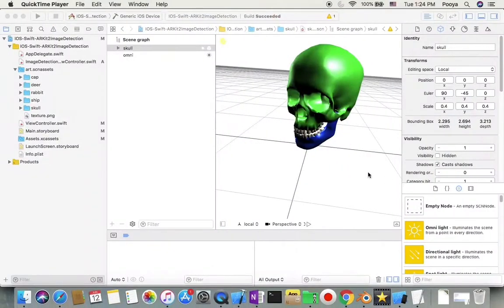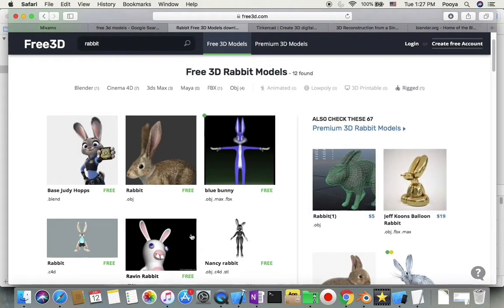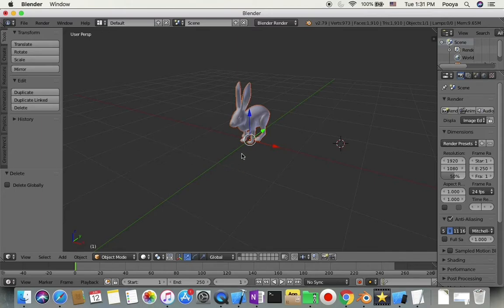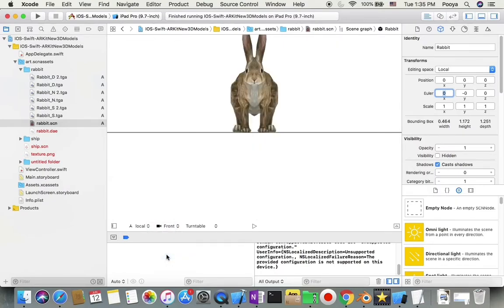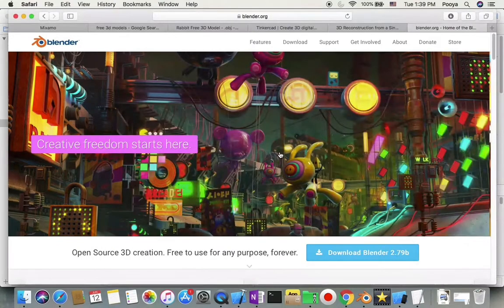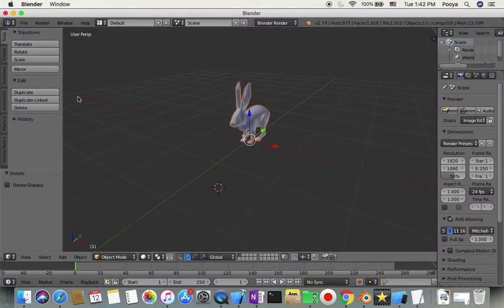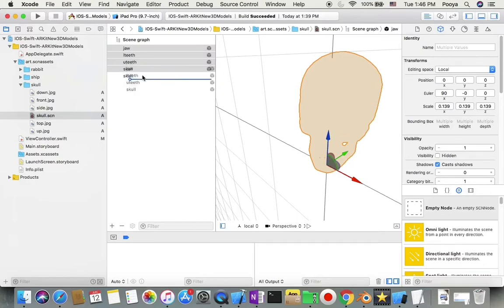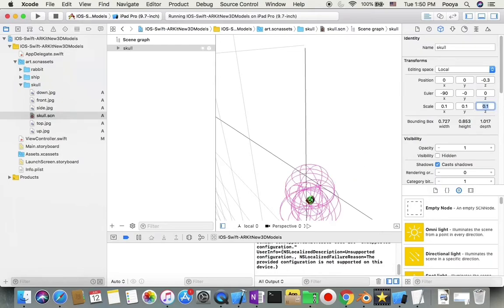IOS 11, Swift 4, Tutorial : How to Add New 3dModel to Swift Project (Blender, .scn , .dae, .obj)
Welcome to Sidebar Framework learning Trick / Tutorial !
Level : Intermediate 👏

Learn the easy way to Import New 3D model in effect Project to insert in Augments Reality  sapce with different cool UI in Xcode by Swift Program (Blender,  free3d.com ) You will be using Blender,  free3d.com , texture , .scn , .obj, .dae , menu, Editor, Convert tO SceneKit and understand How to use Blender to customized 3D Models .

IOS, Swift, Tutorial, Tricks, programmatically ,  Xcode ,  Intermediate, Beginner , senior  ,
Blender,  free3d.com , texture , .scn , .obj, .dae , menu, Editor, Convert tO SceneKit